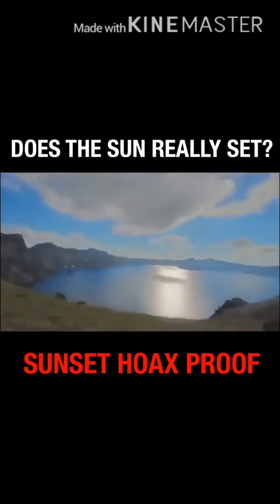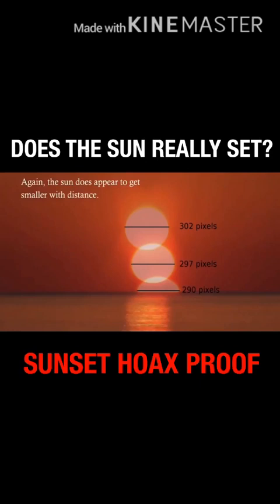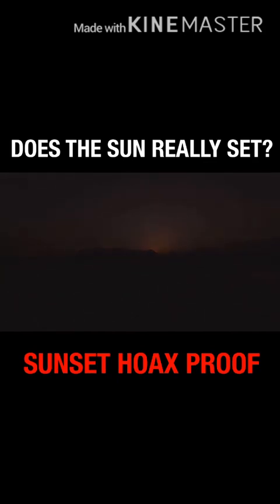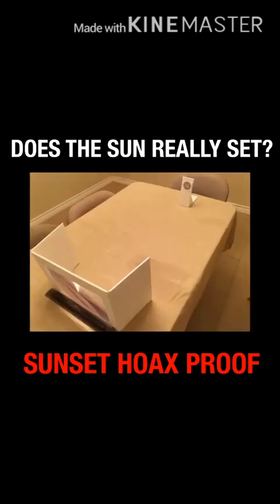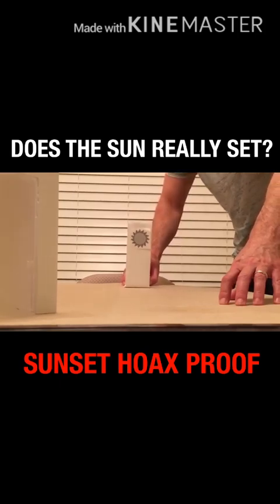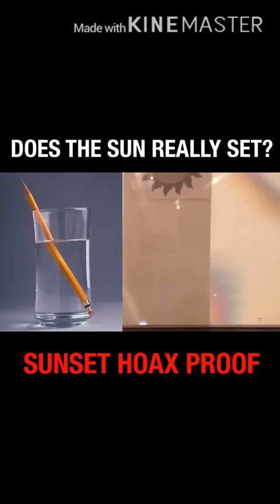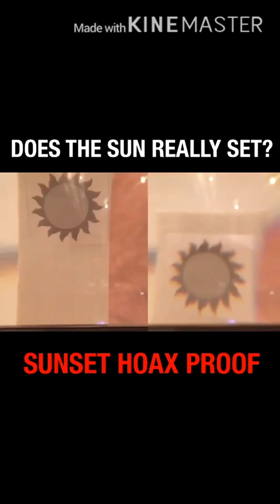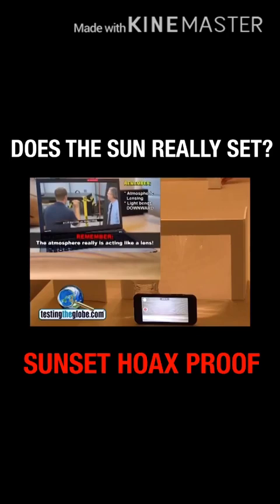PERSPECTIVE ON THE FLAT EARTH CREATION OF GOD